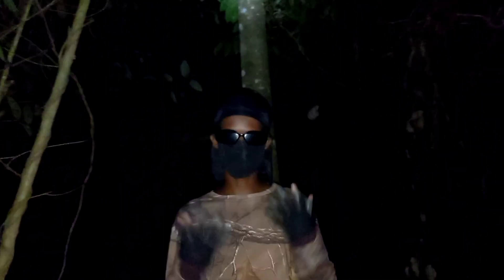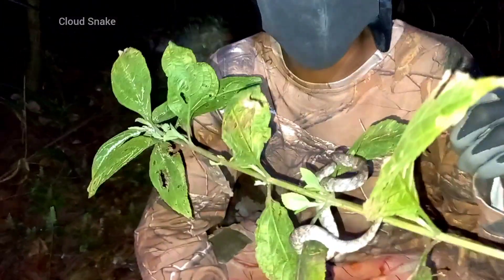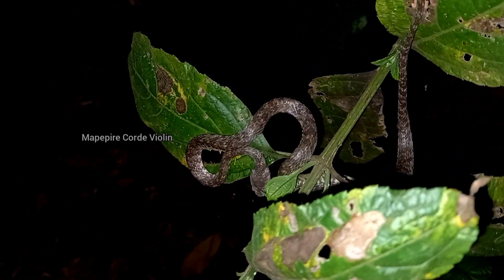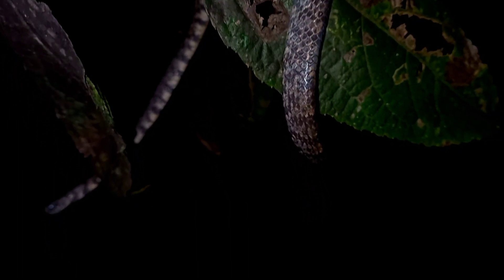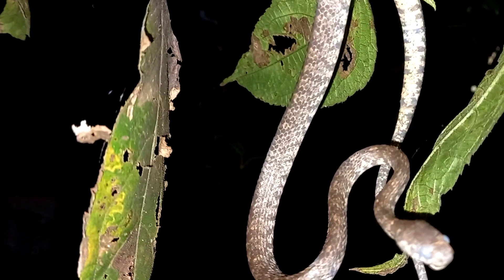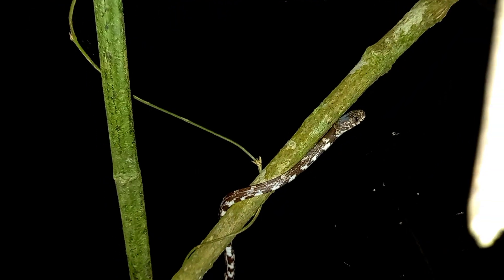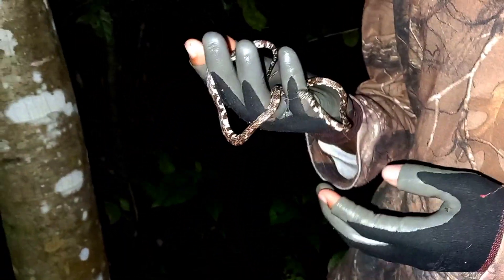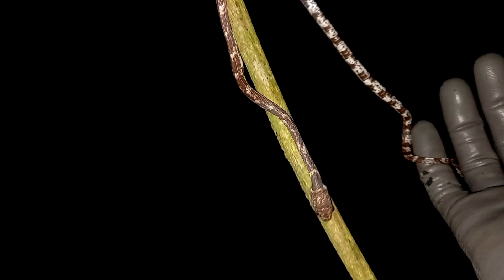Cloud Snake or Slug Eating Snake (Sibon nebulatus)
The Slug Eating Snake (Sibon nebulatus) is one of only three snakes found in Trinidad that eats only snails and slugs and is the only one in Tobago to do so, because of the its environment it looks very similar to the highly venomous Mapepire Balsain (Bothrops cf atrox)